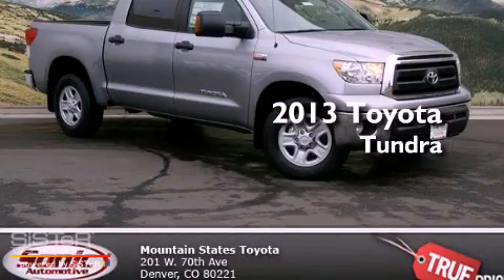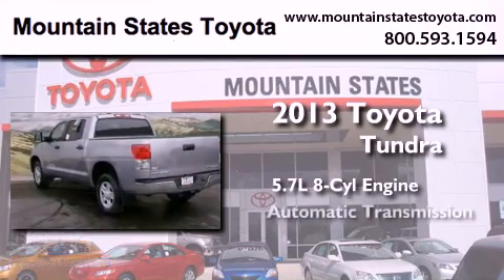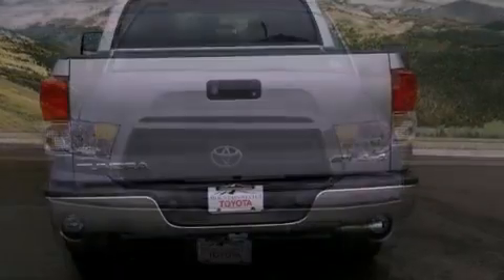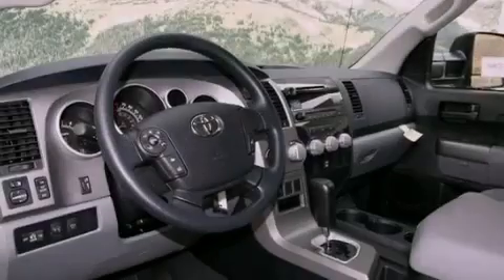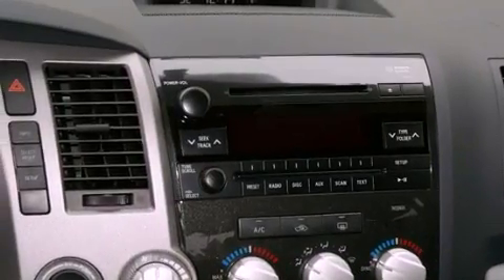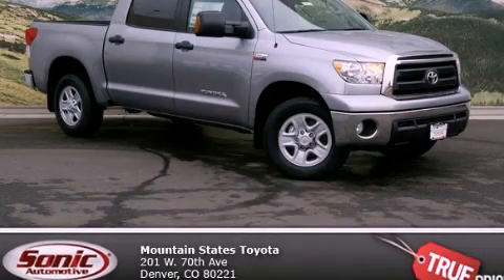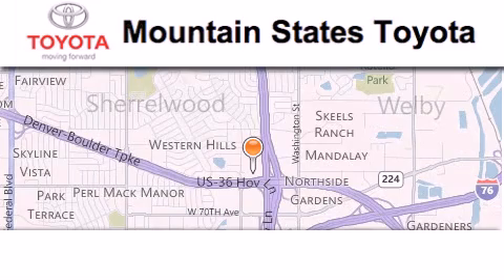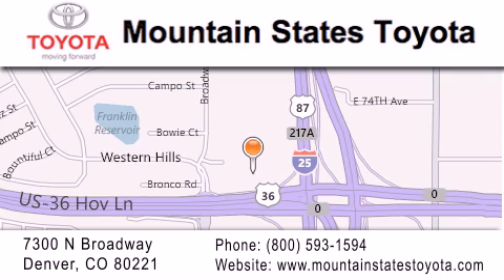2013 Toyota Tundra Denver CO 80221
Year : 2013
 Make : Toyota
 Model : Tundra
 Engine : 5.7L V-8 cyl
 Trans . : 6-Speed Automatic
 Exterior : Silver Sky Metallic
 Miles : 1

 201 W. 70th Ave.
 Denver , CO 80221
 2013 Toyota Tundra Denver CO